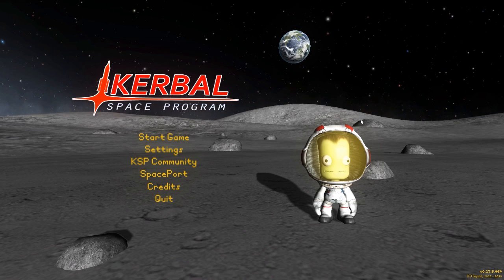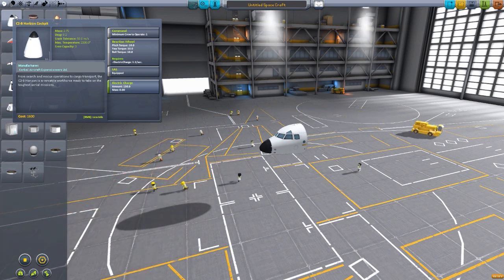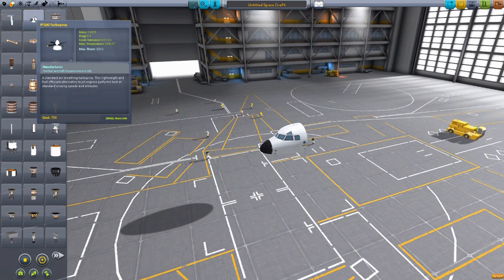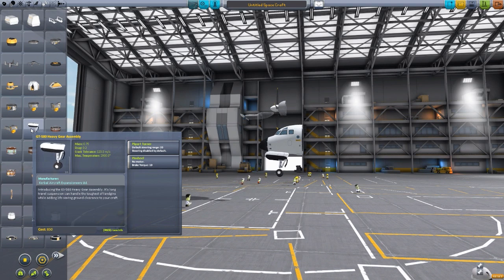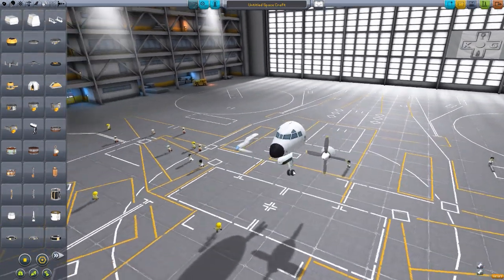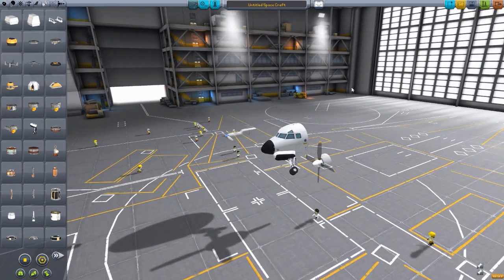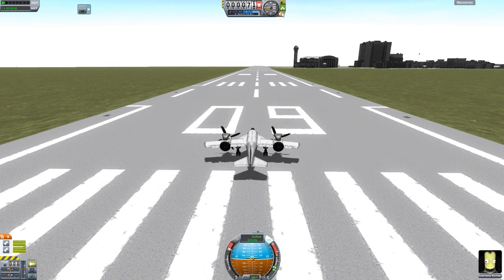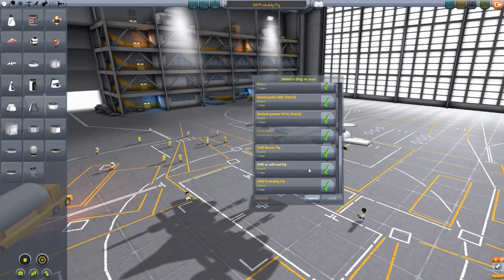KSP Mods - Kerbal Aircraft Expansion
In this episode I mess around with the Kerbal Aircraft Expansion mod which add a selection of parts to the space plan hangar for the creation of fun new airplanes.